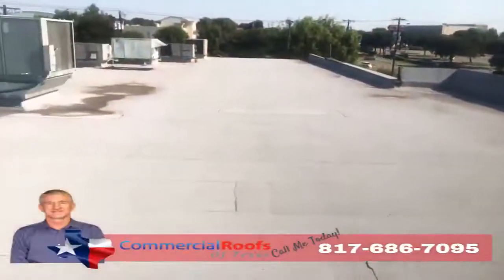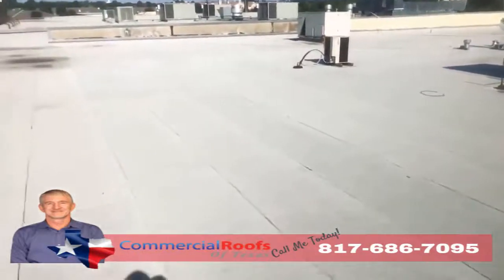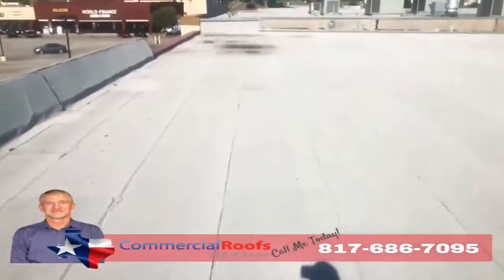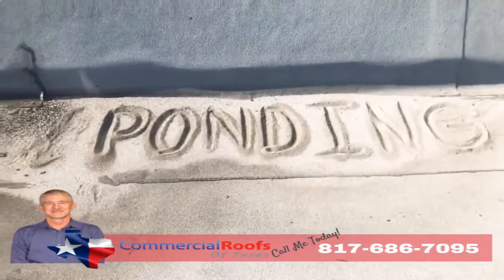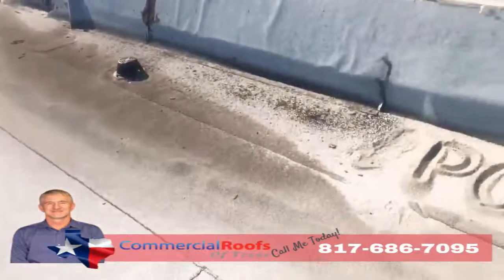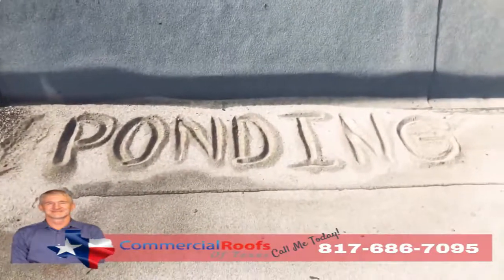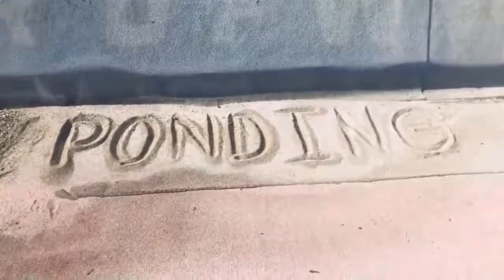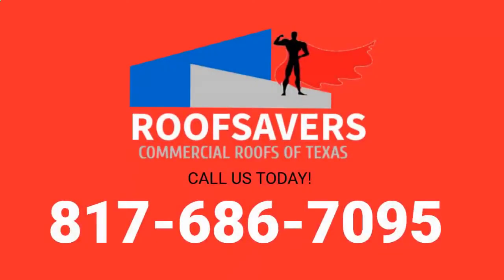Dallas Commercial Roofs alternative Commercial Roofs of Texas Offers Roof Saving for Dallas, TX DFW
- Dallas Commercial Roofs alternative Commercial Roofs of Texas Offers Roof Saving for Dallas, TX DFW - Commercial roofs are a business asset. We get that better than anyone!

Our Annual Program Services Included:

1. Clean:  Remove all debris from the roof, gutters and drains.

2. Storm Report: Enter your building location into our storm tracking software system. This system will track all weather events within 5 miles of your location. If your property is located within 5 miles of a HAIL or Strong Wind event, Commercial Roofs of Texas will provide a free rooftop evaluation to ensure the condition of the roof.

3. Document: Photograph the roof to catalog any changes in condition.